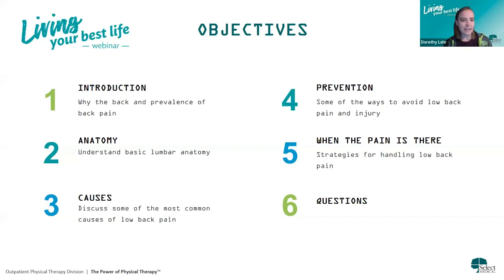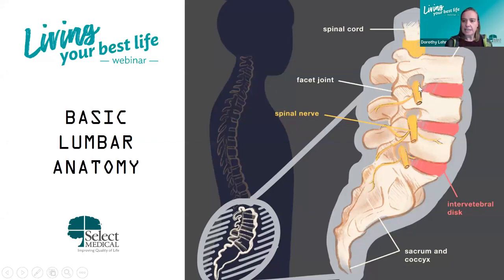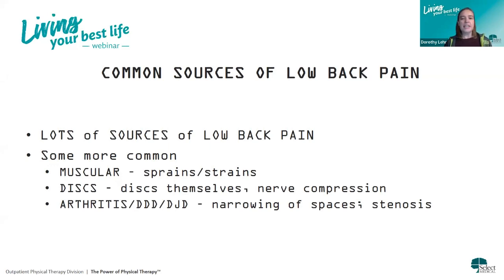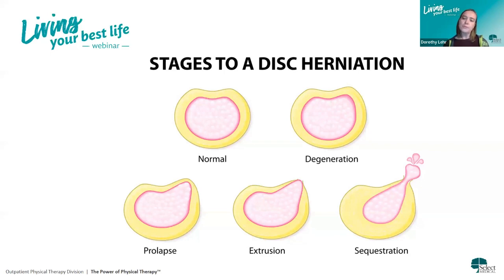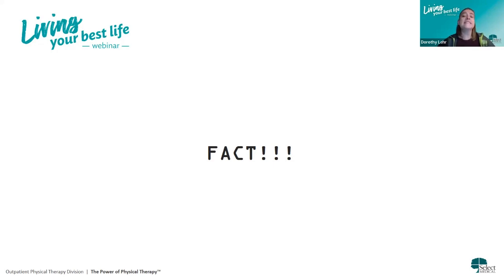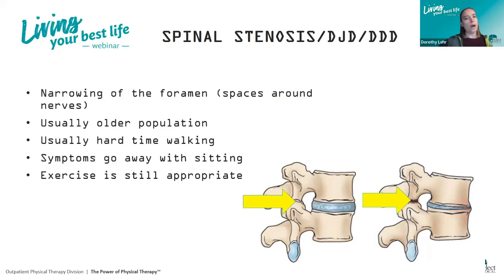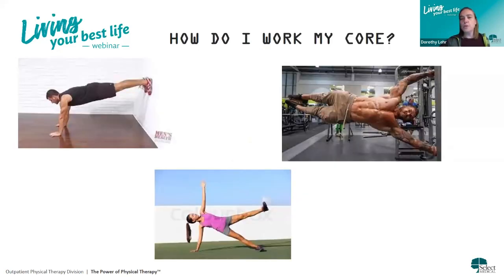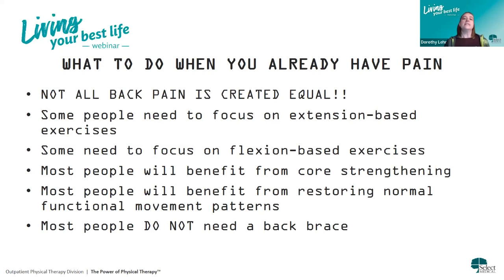Living Your Best Life Webinar - Low Back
Delve into the intricate world of back pain as we unravel its causes, equip you with effective management strategies, and guide you toward a future where you not only survive but thrive pain-free.